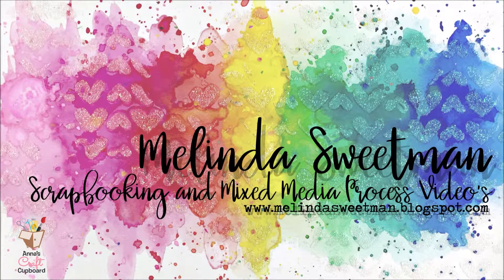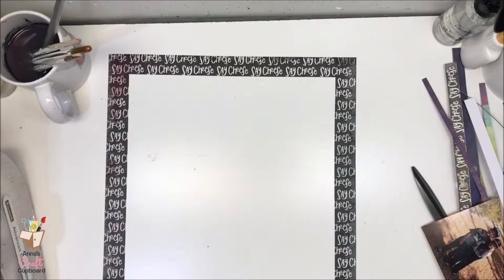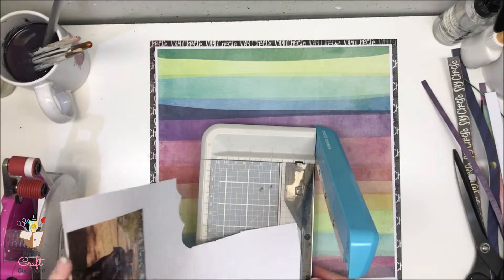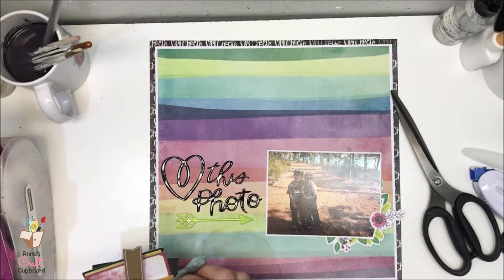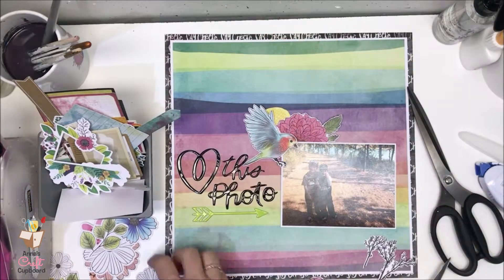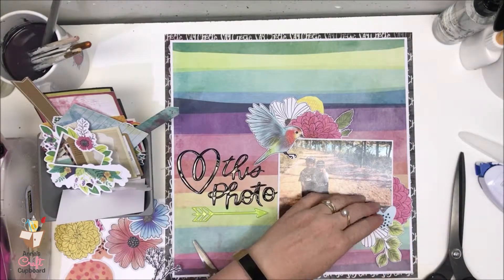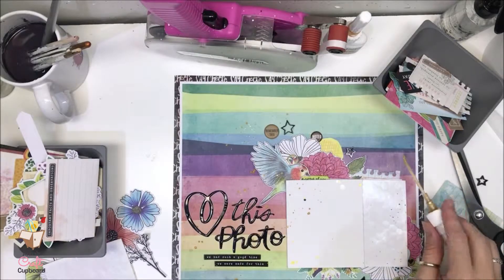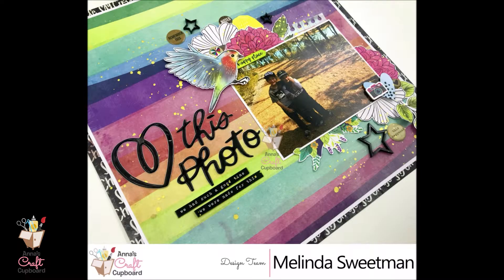Vicki Boutin Color Kaleidoscope Layout This Photo by Melinda Sweetman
Melinda Sweetman is up on the Anna's blog featuring her gorgeous creations using the latest Collection from American Crafts and Vicki Boutin Color Kaleidoscope. Melinda's next share is another stunning layout titled 'This Photo' including another fantastic process video for you to follow along with plus she has Annabellished her layout using some of the gorgeous Annabelle Acrylic Stars :)

You can view her layout and the video tutorial on the Anna's blog…

The American Crafts Vicki Boutin Color Kaleidoscope Collection is available now at Anna's Craft Cupboard:

or